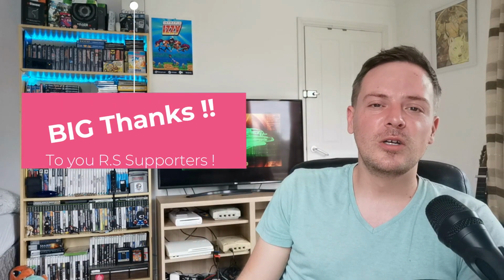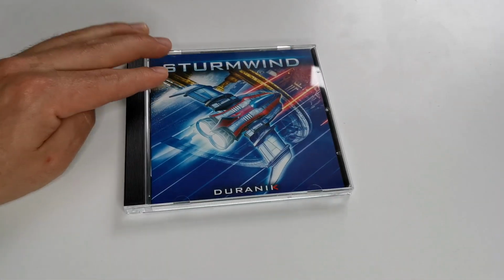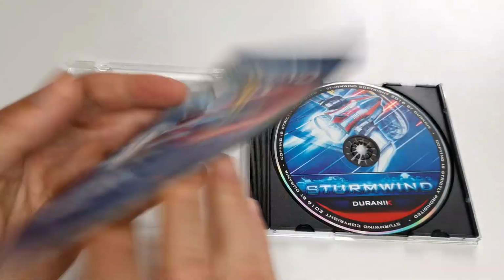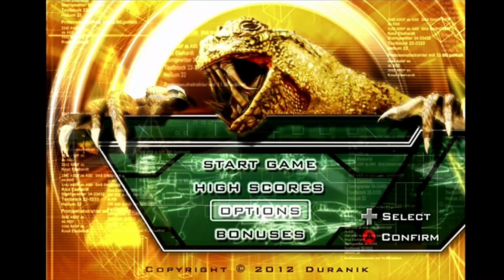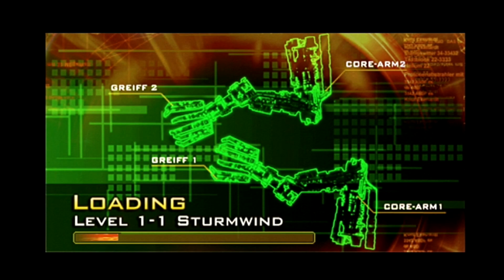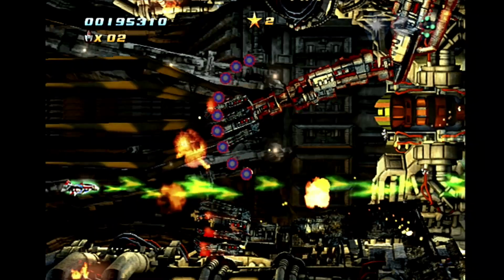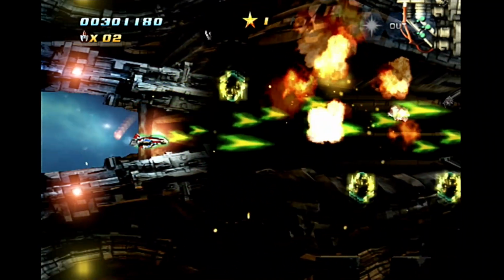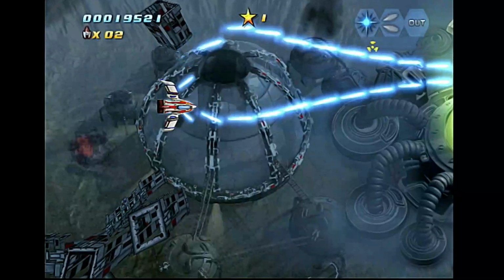Sturmwind independent Dreamcast 2021 reprint review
Where to purchase your copy -

Support me and access and exclusive content,